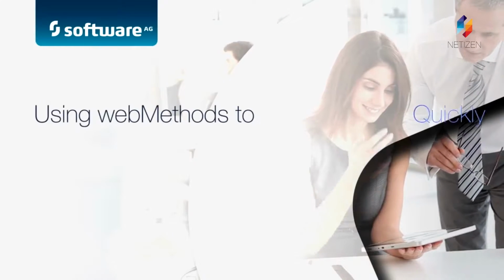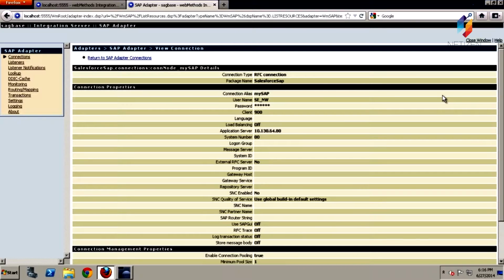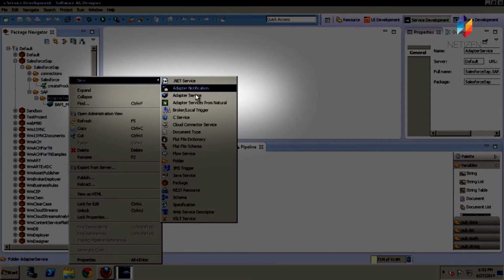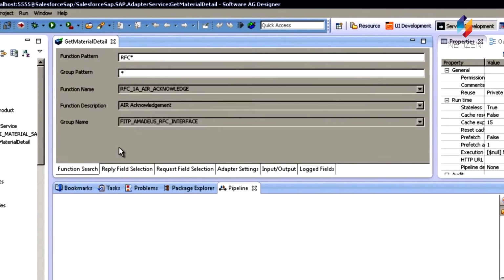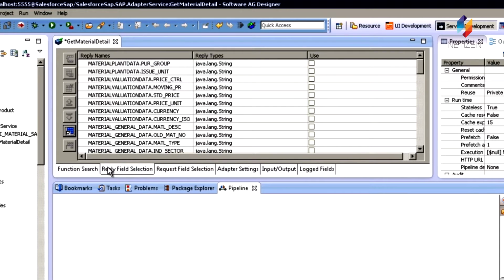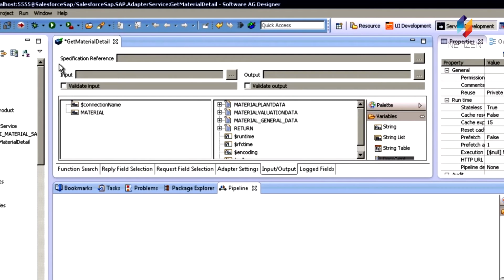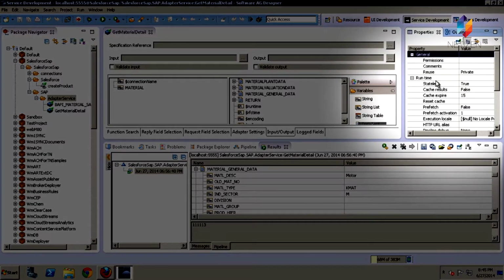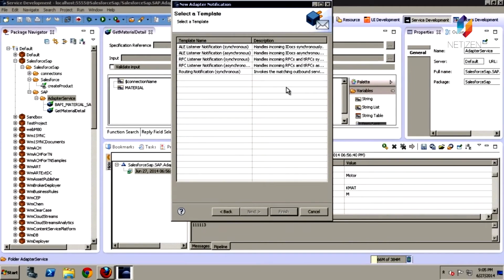Netizen & SoftwareAG WebMethods Demo How to easily integrate with SAP YouTube, Webmethods,SoftwareAG